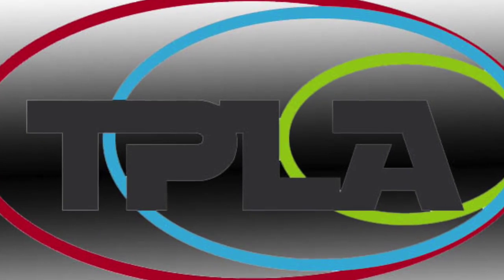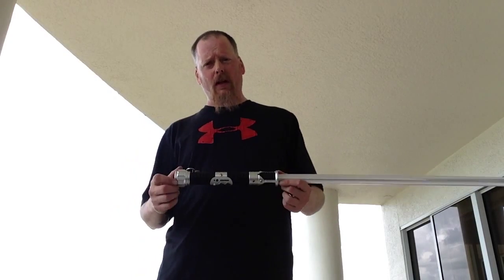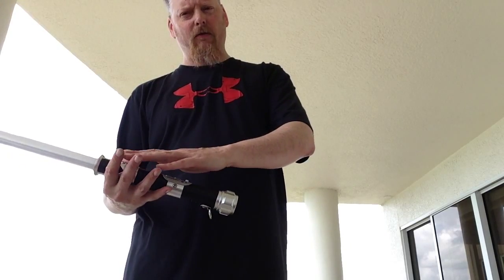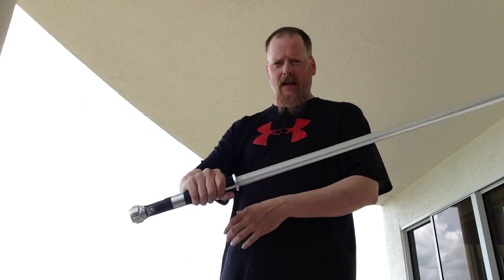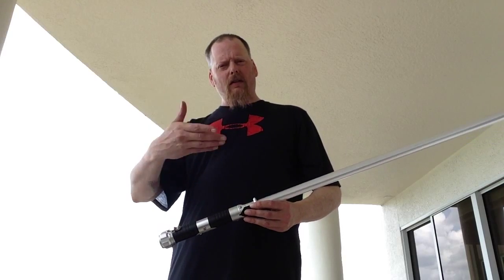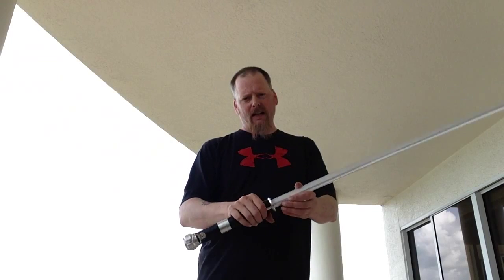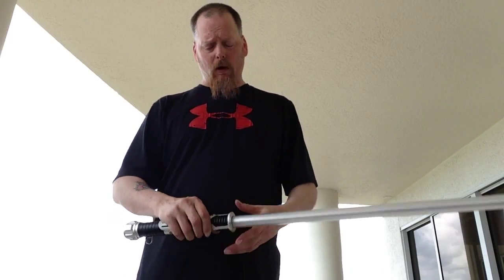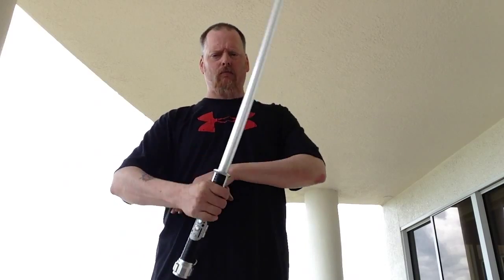LX discussion: Proper grip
This video is about proper grip in sabering.

There is often much debate on the proper way to hold the saber. The reality is that there are many ways that are correct.